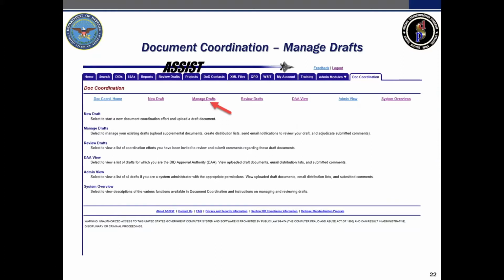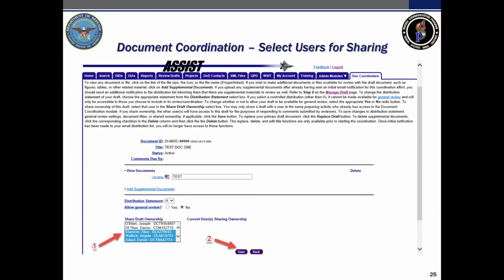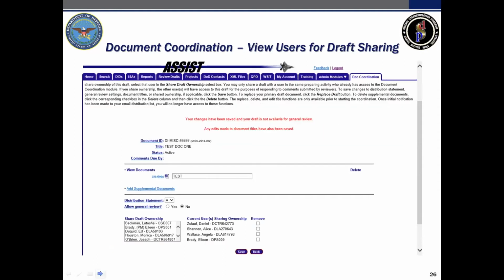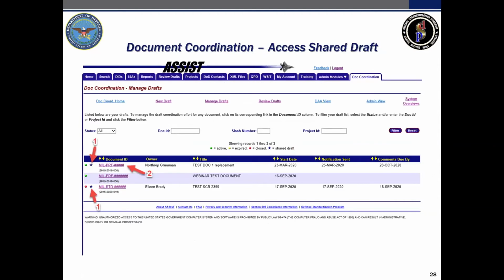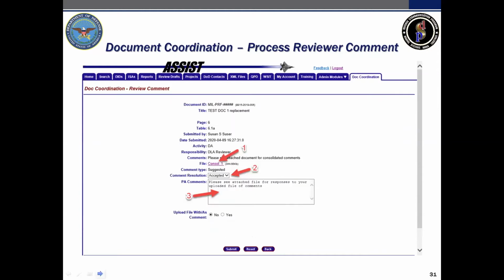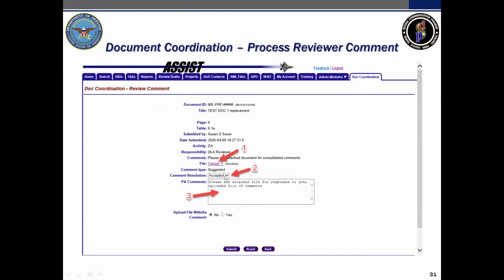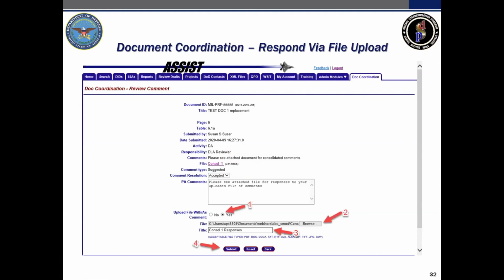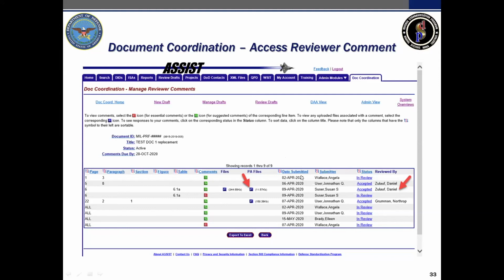Day 2: Document Coordination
Mr. Dan Zulauf, Northrup Grumman, discusses Document Coordination Updates on day 2 of the 2020 State of the DSP Virtual Conference